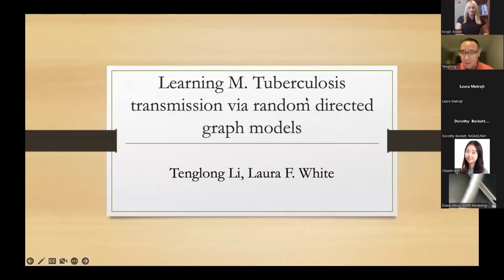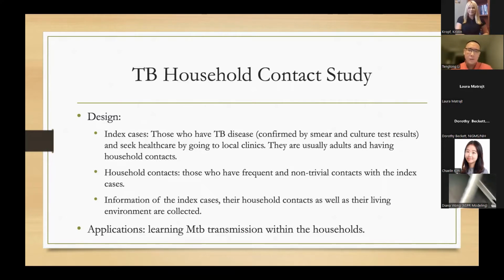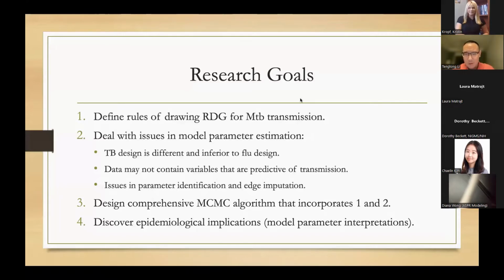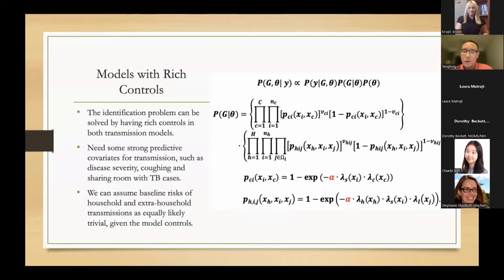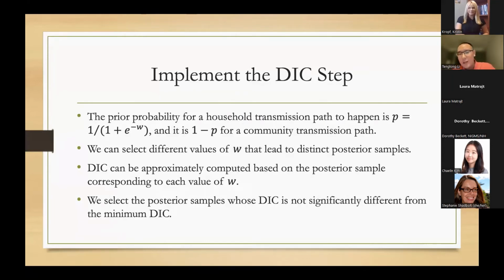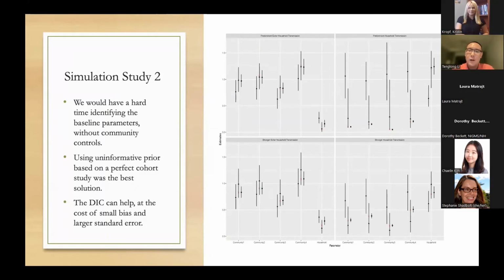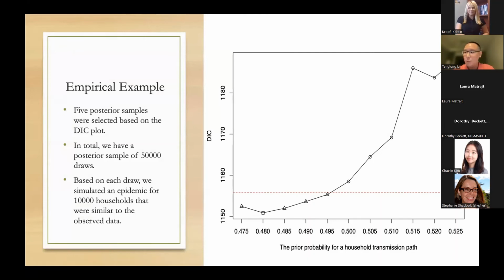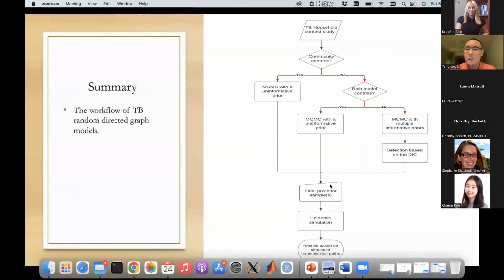Scientific Session A2 - Mycobacterium tuberculosis transmission - MIDAS 2022 Virtual Conference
Dr. Tenglong Li discusses the integrated approach of learning Mycobacterium tuberculosis transmission within and outside households via random directed graph models.